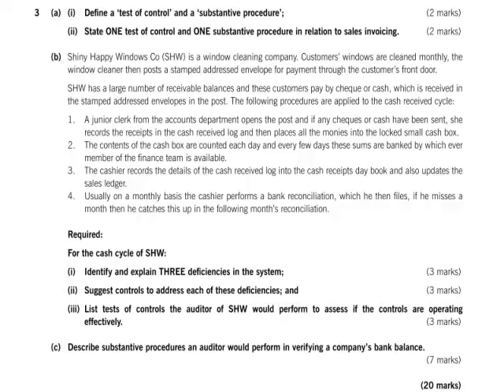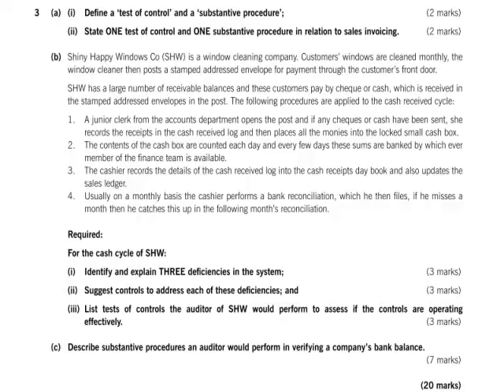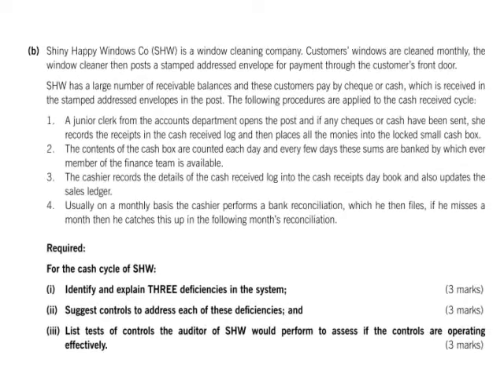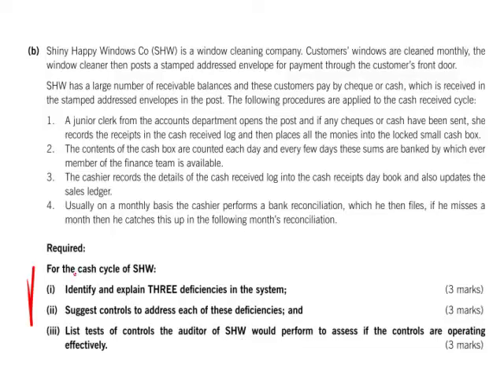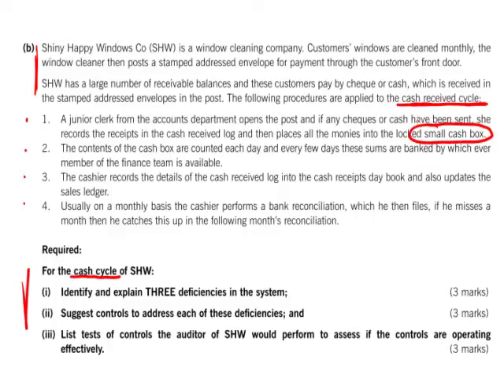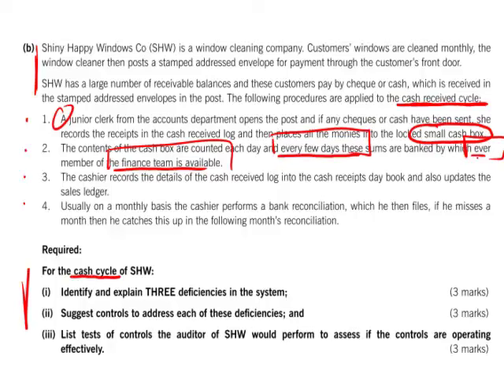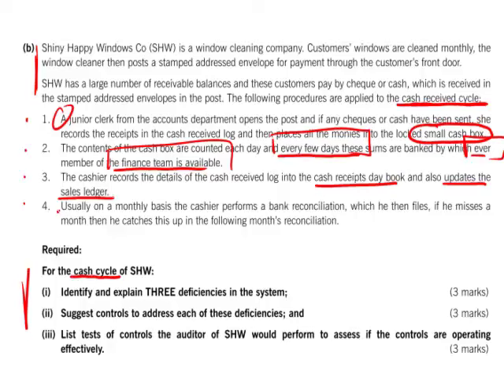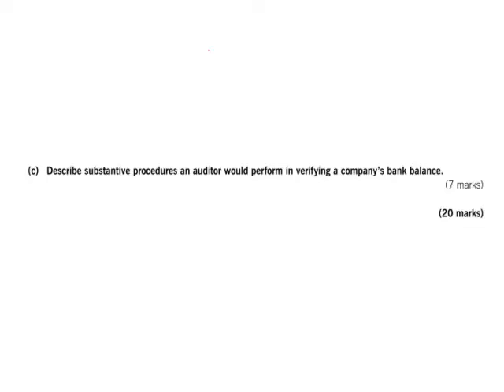ACCA F8 Lecture Question 3 June 2010 exam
Free lectures for the ACCA F8 Audit and Assurance